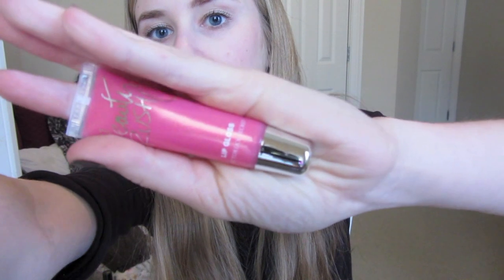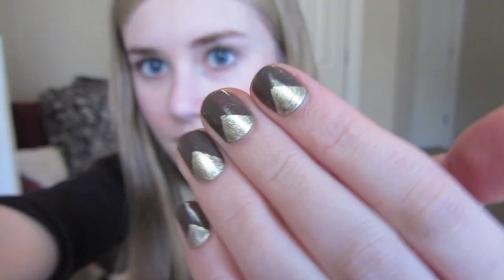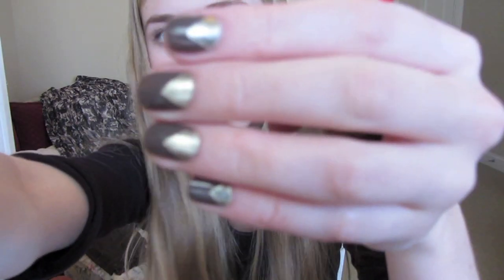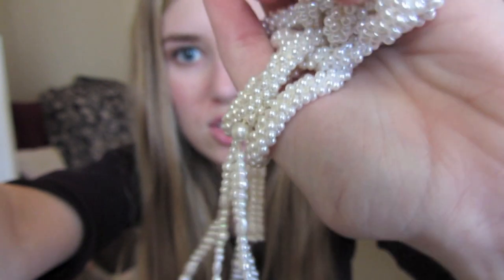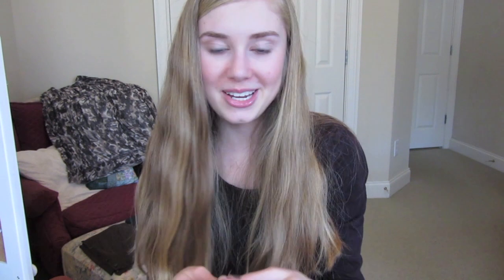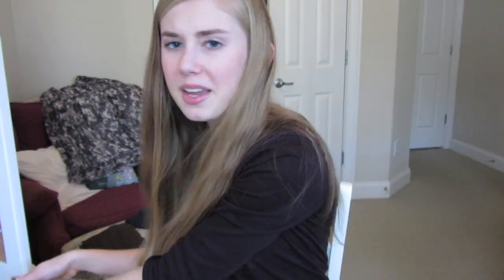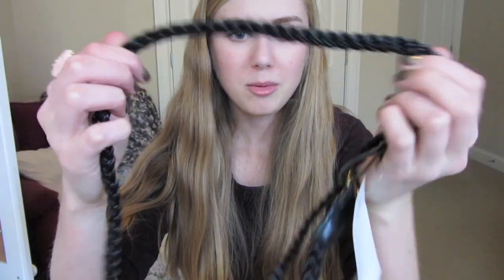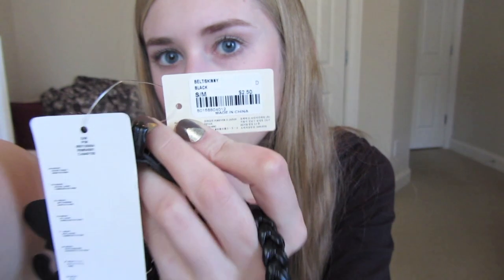I need to do homework...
vloggity vlog vlog vlog
Products:
victoria's secret beauty rush lip gloss: taffy go lucky
Sinful Colors nail polish: nirvana
Revlon nail polish: gold coin